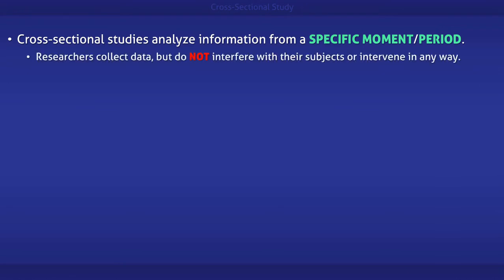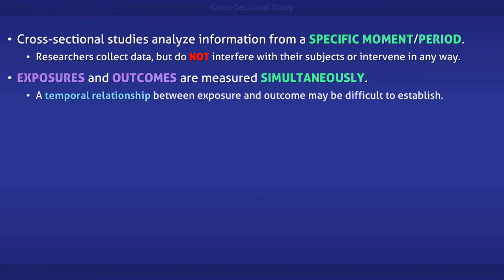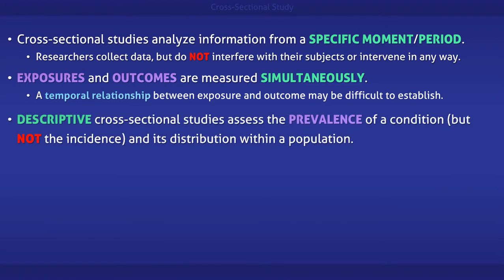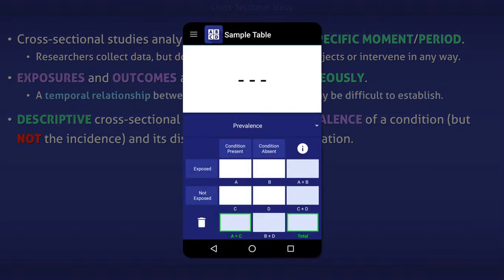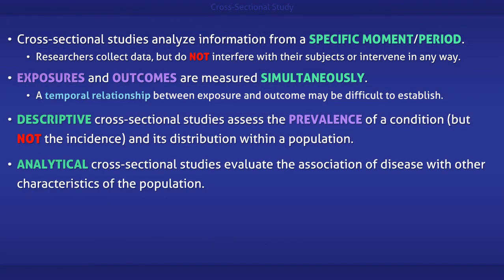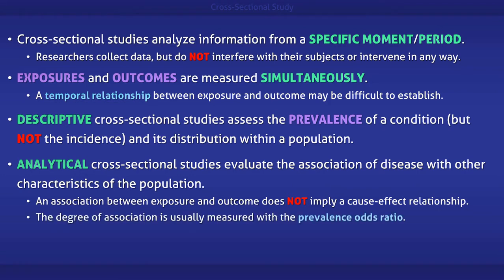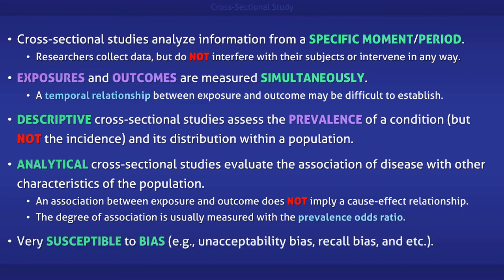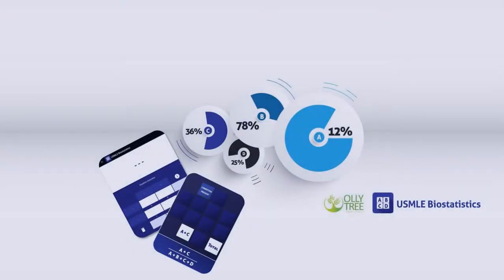Cross-Sectional Study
Cross-sectional studies analyze information from a SPECIFIC MOMENT/PERIOD. It is an observational type of study, because researchers do NOT interfere with their subjects or intervene in any way. Characteristically, exposures and outcomes are be measured simultaneously. Consequently, it can be difficult determine which came first, the exposure or the disease. DESCRIPTIVE cross-sectional studies assess the PREVALENCE of a condition (but NOT the incidence) and its distribution within a population.
The prevalence of a condition can be simply calculated by dividing the number of people with a condition, by the total number of people in the population. ANALYTICAL cross-sectional studies evaluate the association of disease with other characteristics of the population. However, an association between exposure and outcome does NOT imply a cause-effect relationship. The degree of association, particularly when the study involves a chronic disease, is usually measured with the prevalence odds ratio. A complicating factor in cross-sectional studies is the susceptibility to a variety of types of BIAS (e.g., unacceptability bias, recall bias, and etc.).